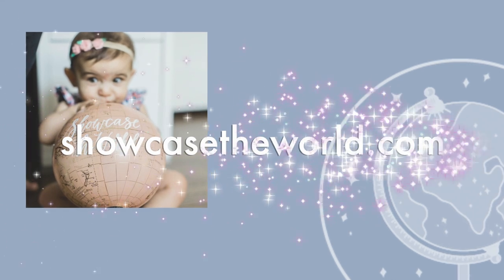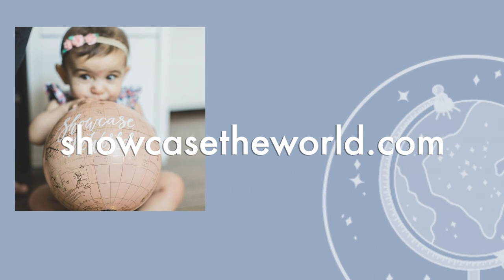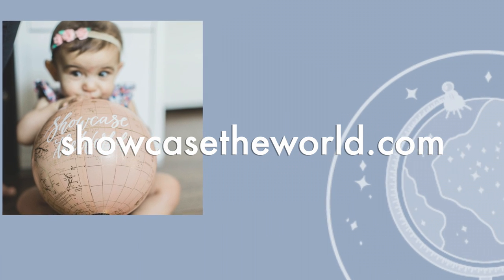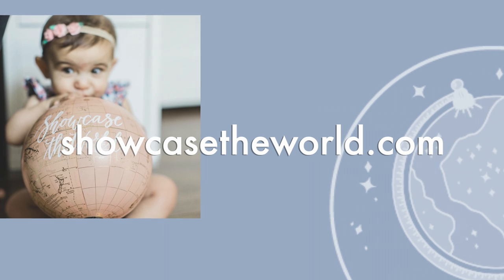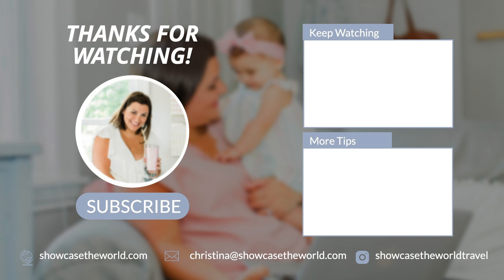Celebrating Halloween at Walt Disney World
Halloween at Walt Disney World goes far beyond the popular Mickey's Not So Scary Halloween Party. In this video I run through all of the added activities for the spooky season including treats, contests and a golf cart parade.

For more on Mickey's Not So Scary Halloween Party and whether or not I think it is worth it check out the blog post below:

Hi, I'm Christina -  I am a Traveler, a Planner and a Mom and I help busy parents plan the perfect family vacation to Walt Disney World, Europe and beyond.
I have spent the last 5 years in the travel industry helping countless families plan stressfree vacations… yes, they exist! If you are a busy parent who wants to learn the best destinations to travel with kids, time saving hacks and how to get the best value out of your vacation dollars you are in the right place.

Need help planning your vacation? I have helped busy parents like you save HOURS researching resorts, making dining reservations and avoiding the crowds.
FOR NO EXTRA MONEY!!
Suppliers like Disney build the travel advisor commission into the price of your room or package. They either keep it as profit or they pay people like me.
When you book a vacation with Showcase the World Travel you can:
Spend less time making reservations and planning itineraries
Have confidence you got the best price with discount checking service
Not experience the frustration of being transferred from call center to call center
Save hours navigating the black hole of information on the internet
Be stress-free knowing someone will take care of you should any problems arise
Feel like a VIP with concierge level service
Have more time to enjoy your family
So if you are planning a vacation, why not book with someone who is knowledgeable and experienced in planning family vacations. You are already paying for it anyway you might as well have someone help you.
To Request a Quote or Schedule a Vacation Consultation
And check Book Your Vacation off of your To Do List.

For partnership opportunities Get In Touch